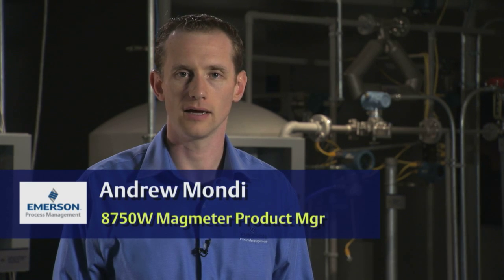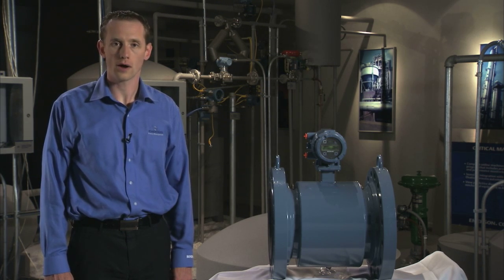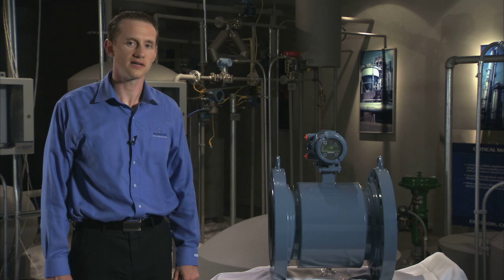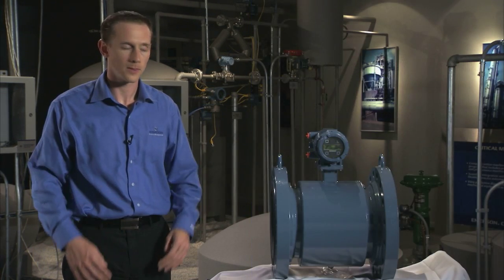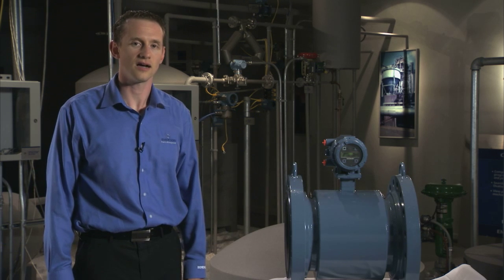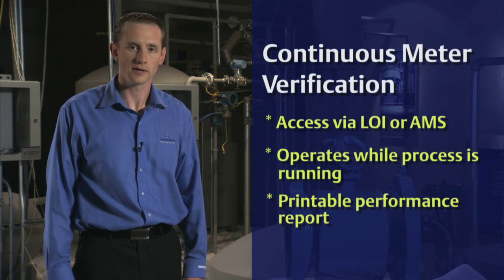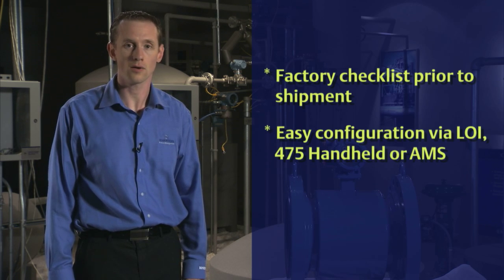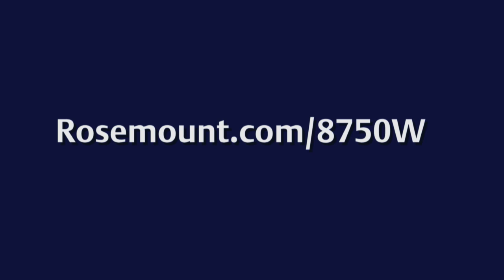Reduce Cost & Shutdowns with Rosemount 8750W Magnetic Flowmeter (Rosemount Utility Magmeter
The Rosemount 8750W Magnetic Flowmeter reduces lifecycle costs and unplanned shutdowns with a robust, easy-to-use device that accurately measures water across every application.